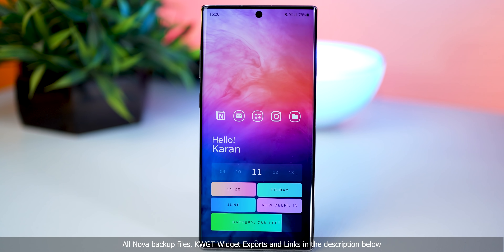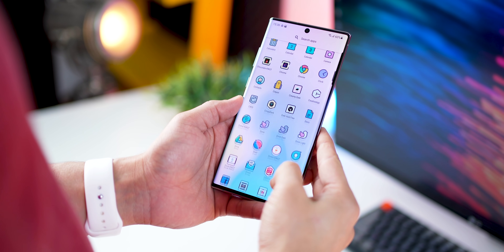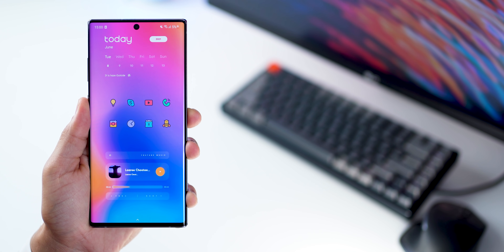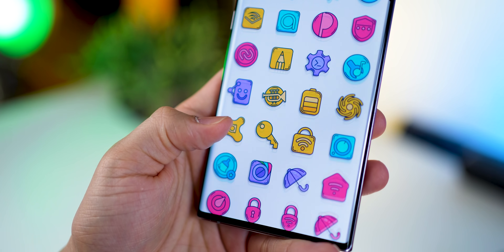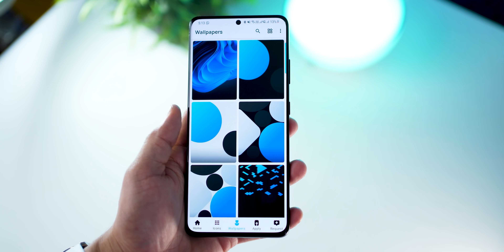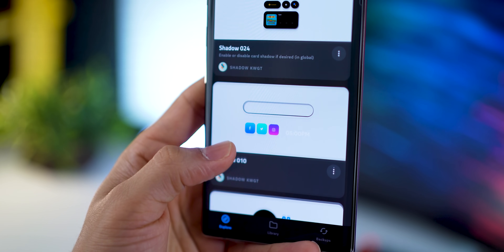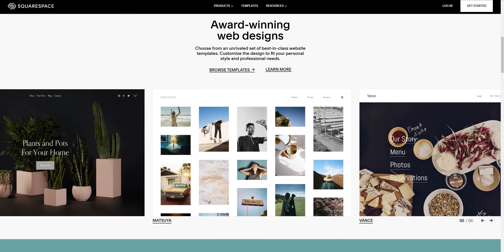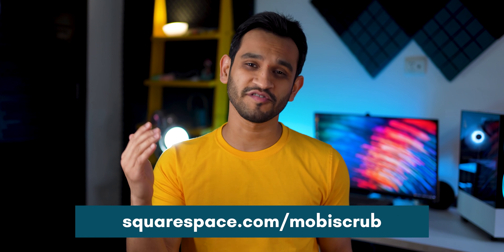Beautiful Android Homescreen Setups - Jul 2021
You must have NovaLauncher and KWGT Widget PRO to setup such homescreens.

2. You must follow @mobiscrub on instagram

25 codes for Crayon Icon pack
15 codes for Lux Blue Icon Pack

Setup links

Genie from a Bottle (LUX Blue Icon + Dusk KWGT + Square KWGT)

Icon Packs used:
Whicons:

KWGT Packs Used:
Frizzy KWGT:

Timestamps
00:00 Intro
00:12 Setup 1 Infusion
00:59 Setup 2 Transient Flow
02:30 Setup 3 Doodle Dolphin
03:33 Setup 4 Genie
04:41 Setup 5 Minimalist White